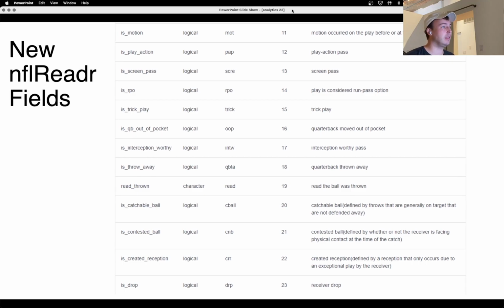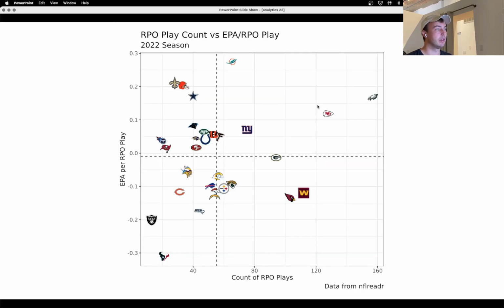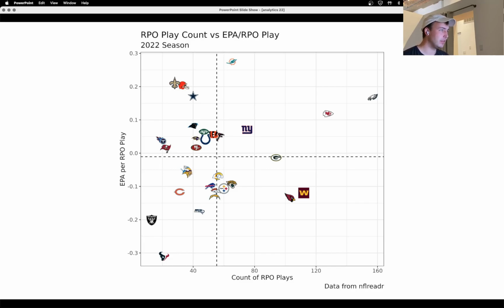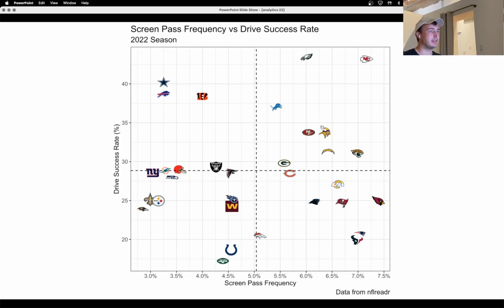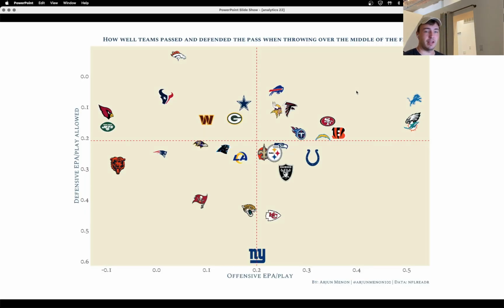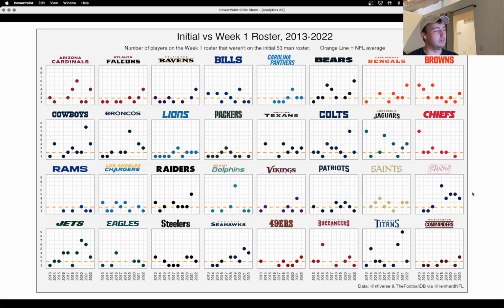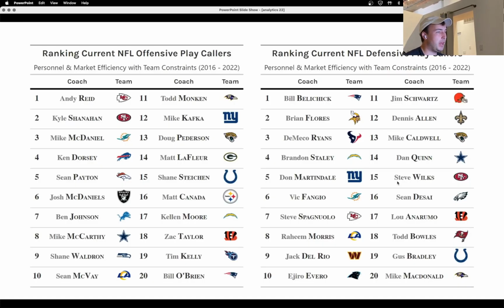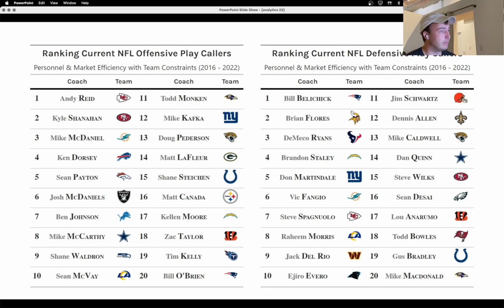This Week in NFL Analytics Episode #2